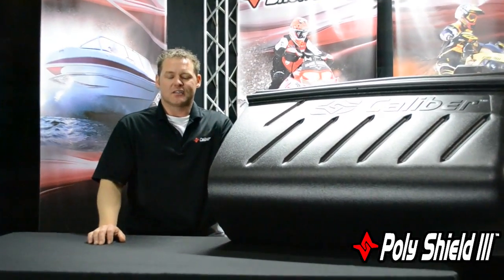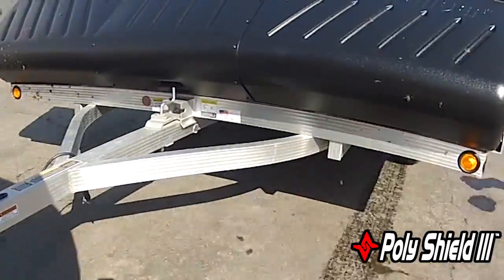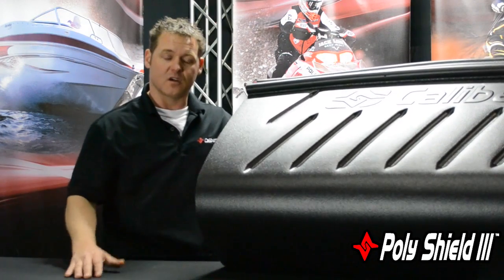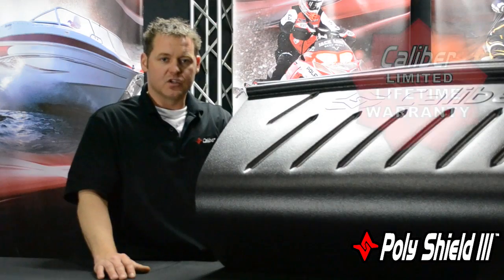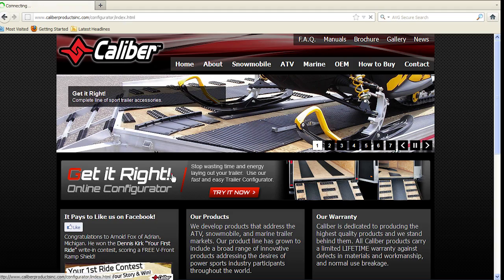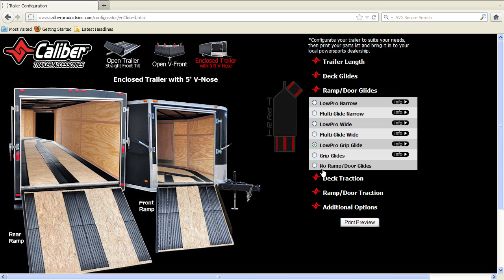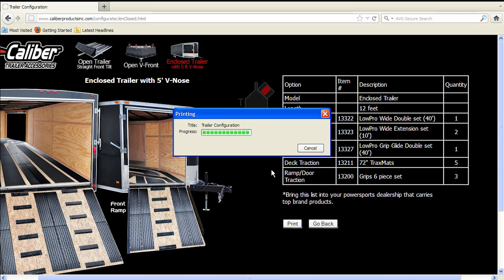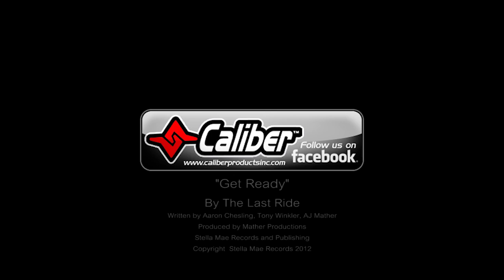Snowmobile Trailer Salt Shield - Poly Shield 3 by Caliber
Poly Shield 3

In this video Paul shares some of the benefits of the Poly Shield 3 by Caliber.  Keep your snowmobile clean and protected by this inexpensive salt shield.

Our Vision
Caliber's mission is to be an industry leader in trailer accessories by creating products that are of the highest quality, precision engineered and the most innovative of their kind while still being competitively priced.

Our Products
We develop products that address the ATV, snowmobile, and marine trailer markets. Our product line has grown to include a broad range of innovative products addressing the desires of power sports industry participants throughout the world.

Our Warranty
Caliber is dedicated to producing the highest quality products and we stand behind them. All Caliber products carry a limited LIFETIME warranty against defects in materials and workmanship, and normal use breakage.

Our staff
We have assembled a group of power sports enthusiasts that is the best team in our history. Over the last 2 years we have strengthened our team in all key facets from the executive level to our sales team, our engineering team, our product fulfillment team, customer services and virtually every other aspect of our business. We are ready and looking forward to a great year of providing world-class products and customer service.

Our Business
Our business model is simple and based on the highest standards of integrity at all levels. We design and manufacture our products to the highest quality levels possible. We then sell those products only to authorized distributors. Our distributors provide these products to a vast dealer network that delivers the product to our customers. We support our product at all levels within this structure and stand behind all of our products 100%, so our customers can always feel secure in buying a Caliber product.